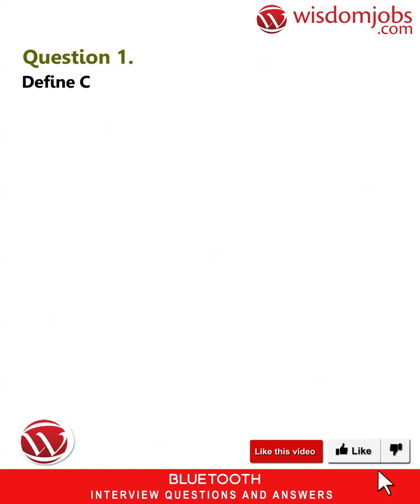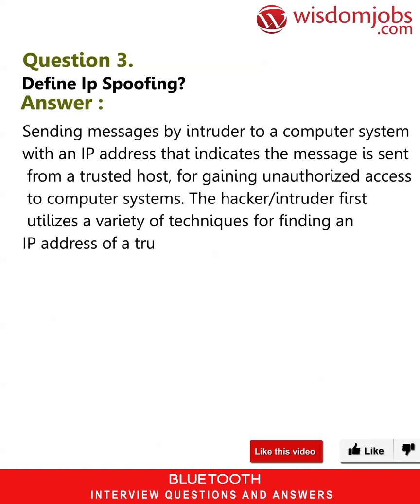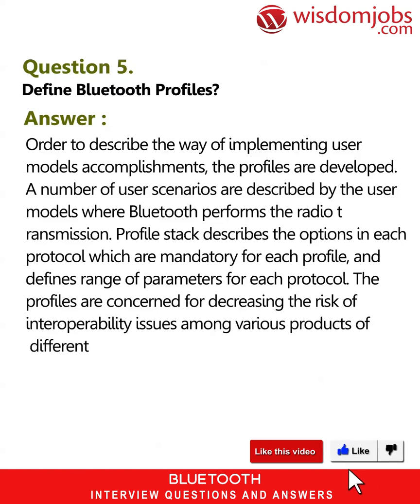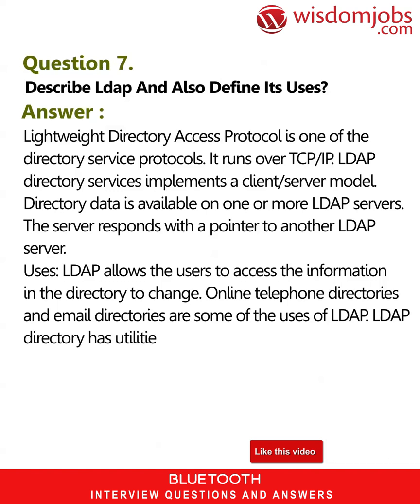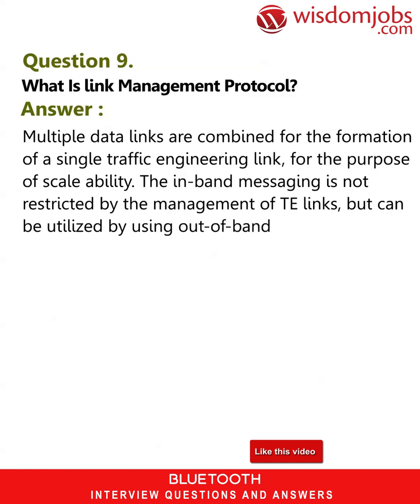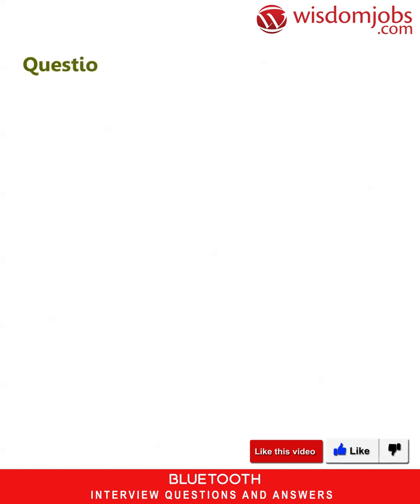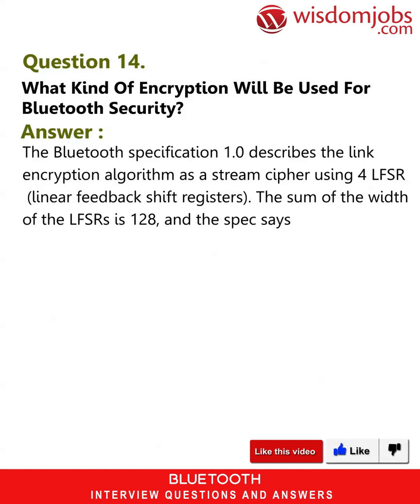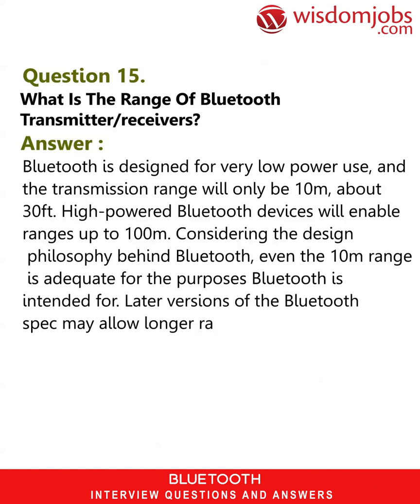Bluetooth technology Interview Questions and Answers 2019 Part-1 | WisdomJobs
FAQ's For Bluetooth technology Interview Questions and Answers 2019 Part-1 | Bluetooth technology | WisdomJobs

Bluetooth Technology Interview Questions and Answers, Question1: Define Cabir Worm? Question2: Define DOS attack? Question3: Define IP Spoofing? Question4: Define Bluetooth dongle? Question5: Define Bluetooth profiles?

Bluetooth Technology is a wireless technology where the information can be passed via radio waves. This feature is enabled in every electronic device. It works very short range like three meters. Developers are working on focusing to make Bluetooth extensively reachable to every person every corner in the world. Bluetooth can be accessed between two electronic devices using a password. Having experienced in Bluetooth Technology is very helpful in giving preference to you. There are number of positions available across all the locations. Wisdomjobs focus on providing interview questions and answers to help you in clearing the interview with ease. Bluetooth Technology interview questions and answers are useful to attend job interviews and get shortlisted for job position. Check out interview questions page to get more information.

Join the LIVE session on Bluetooth technology Interview Questions and Answers in your Technical round of Job Interviews.

To take Bluetooth technology Interview Questions and Answers support online quiz

Read Full Bluetooth technology Interview Questions and Answers follow the